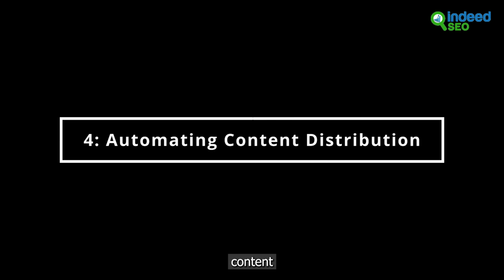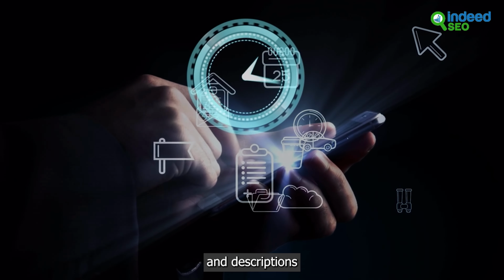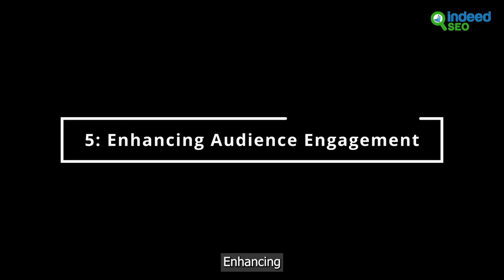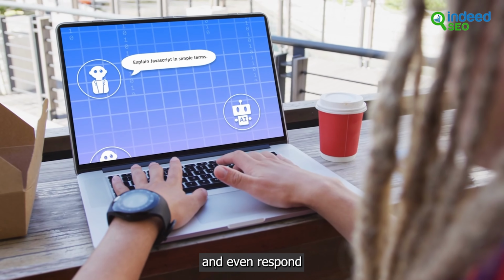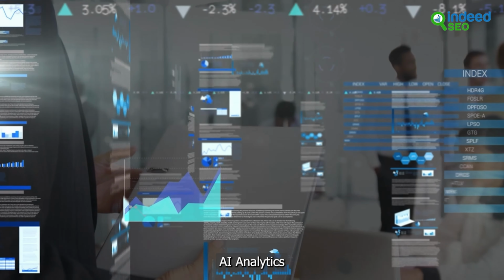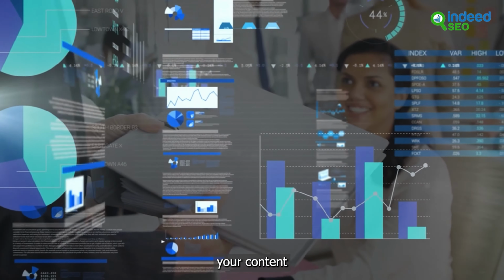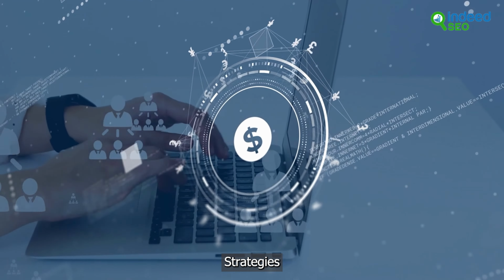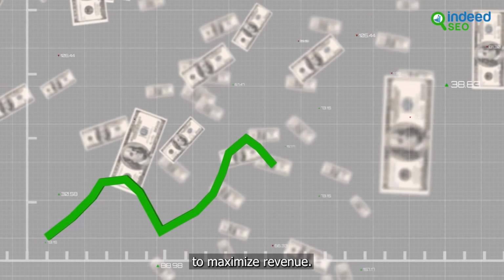How To Start YouTube Automation With AI (Step-by-Step Guide) | Complete Tutorial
This tutorial video offers a complete guide on how to initiate YouTube automation with AI. Viewers will gain valuable insights into the step-by-step process of leveraging artificial intelligence to streamline and optimize various tasks related to managing a YouTube channel. Whether you're a beginner or an experienced content creator, this tutorial provides essential information for implementing AI in your YouTube automation strategy.